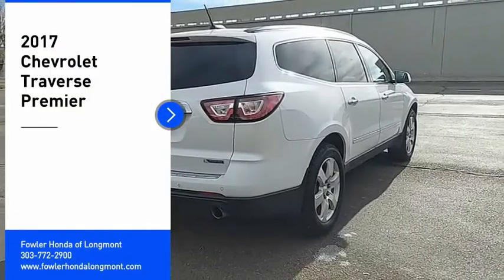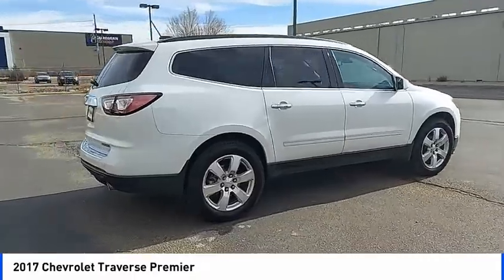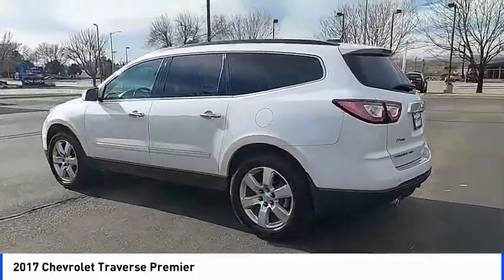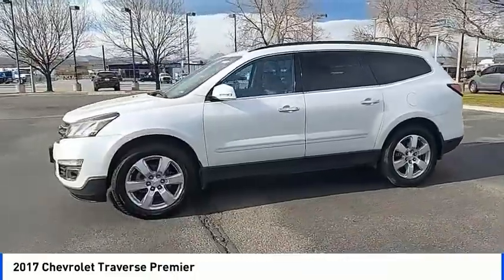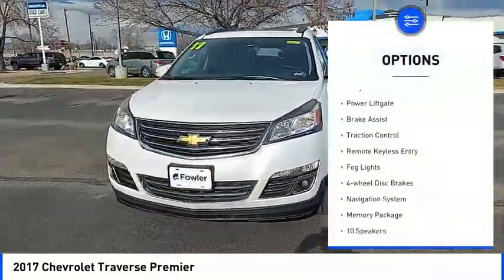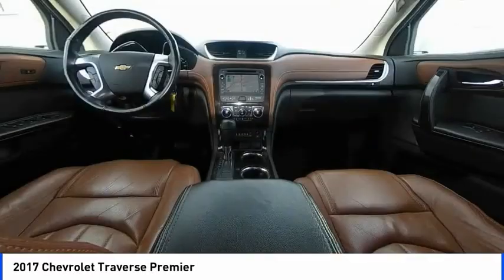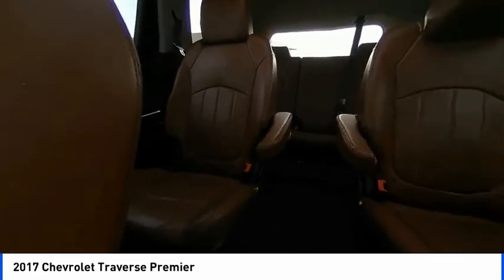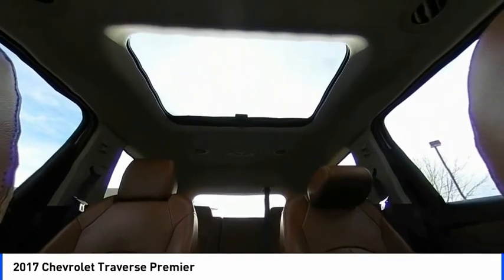2017 Chevrolet Traverse L220092A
Fowler Honda in Longmont (Formerly Frontier Honda) at 710 S Main St, Longmont, CO (Call us at 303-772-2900) is your destination for Honda vehicles in Longmont, CO. At our dealership, we serve customers from Denver, Firestone, Erie, Boulder and surrounding areas.brREAR BACKUP CAMERA, BLUETOOTH, HANDS-FREE, HEATED/COOLED SEATS, KEYLESS ENTRY, PUSH BUTTON START, NAVIGATION / GPS, BLIND SPOT MONITOR, LEATHER, LOCAL TRADE, USB, ALL-WHEEL DRIVE, ELECTRONIC STABILITY CONTROL, HEATED MIRRORS, POWER SUNROOF / MOONROOF, Memory Package, Navigation System.br2017 Chevrolet Traverse Premier AWD 4D Sport Utility AWD 6-Speed Automatic 3.6L V6 SIDIbrTo Protect Your Safety, we are currently offering Virtual Tour of Vehicle: We will use live interactive video chat to give you a virtual walk around of any vehicle we have in stock. We are offering online tools to help you work your deal before coming by the dealership which helps speed up your visit. Local Home Delivery: If you buy a vehicle, over the phone, email, text. We will deliver the vehicle to your home or a place of your choosing.